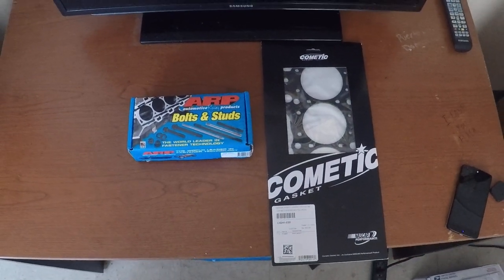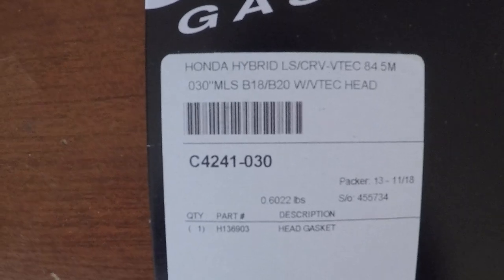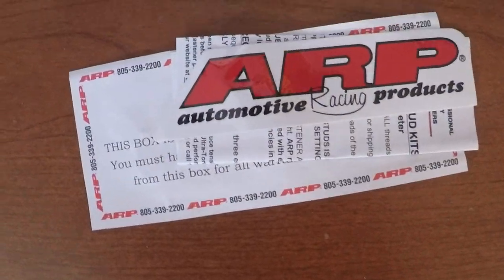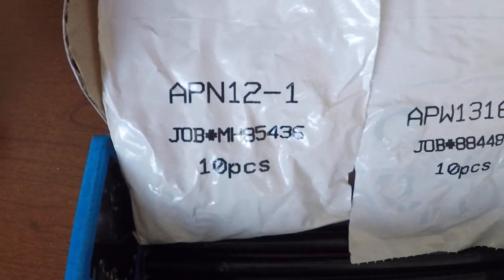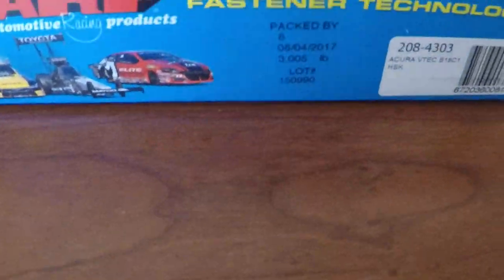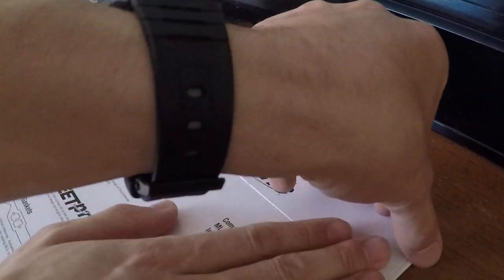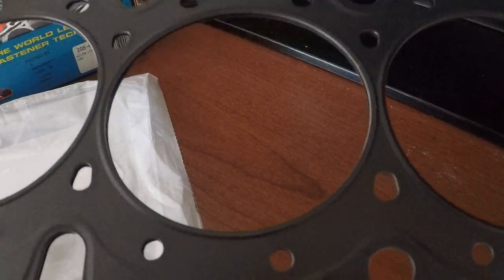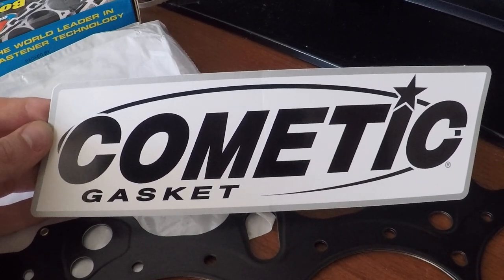ARP Head Stud Kit & Cometic Head Gasket 84.5mm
84.5MM
Retail for $225 purchase with a discount price of $190